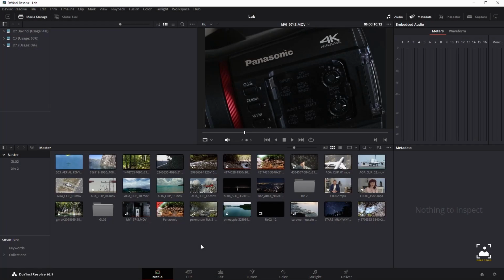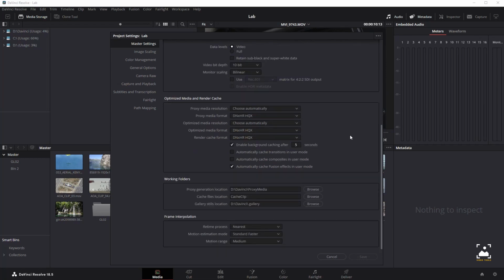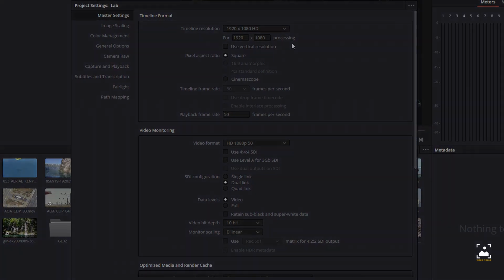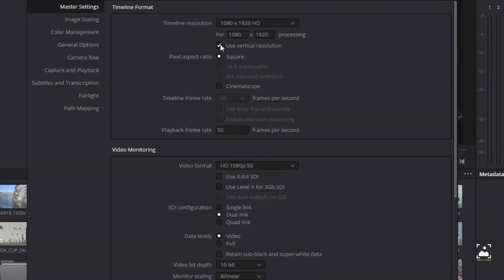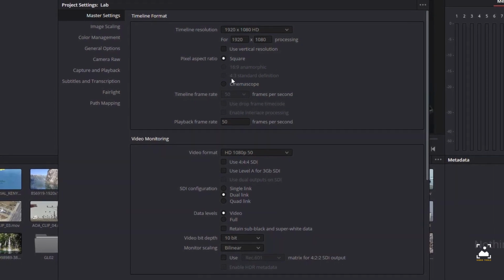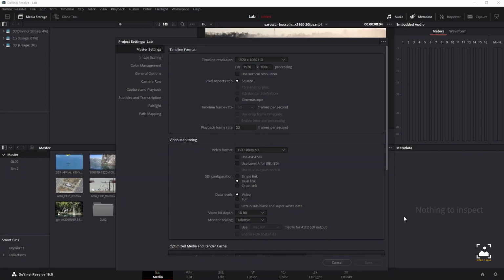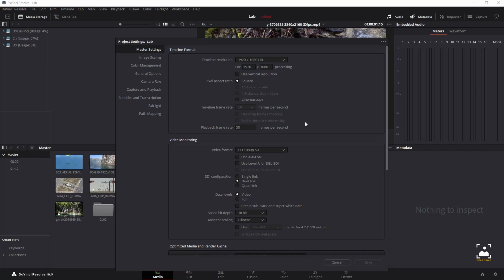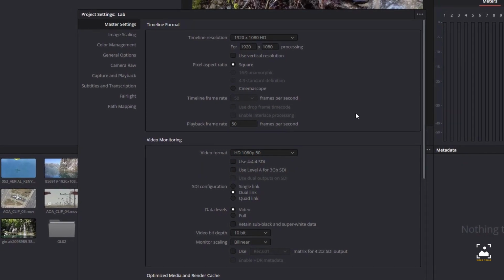DaVinci Resolve 18: Full Tutorial - Project Settings - TimeLine Format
What Are the Project Settings? The Project Settings window contains all project-specific parameters that are saved along with that project. These include essential project properties: the timeline format, video monitoring settings, how to optimize media, and where to save cache files.